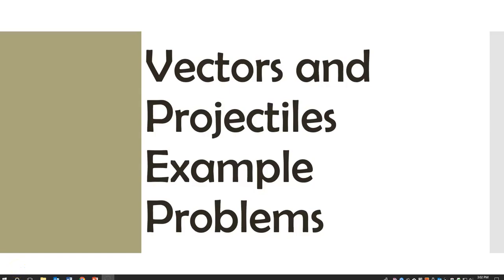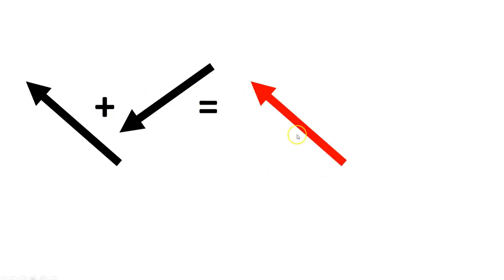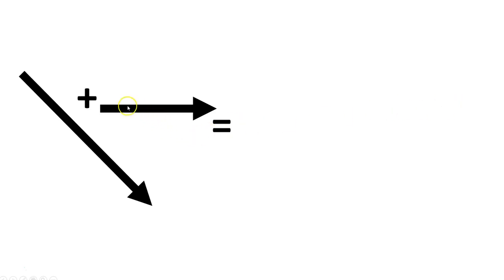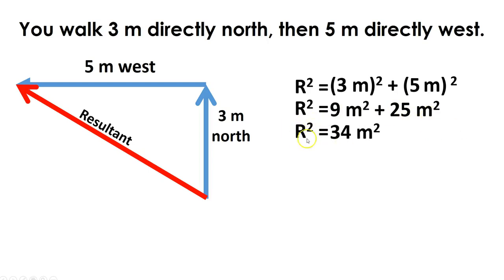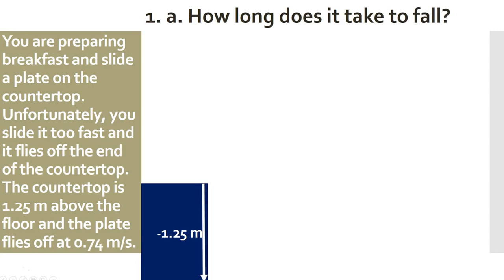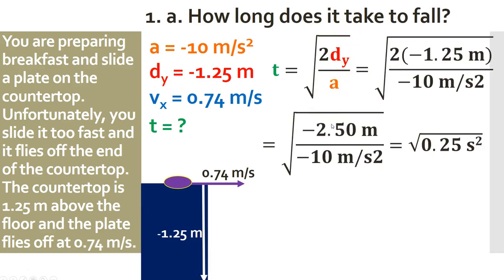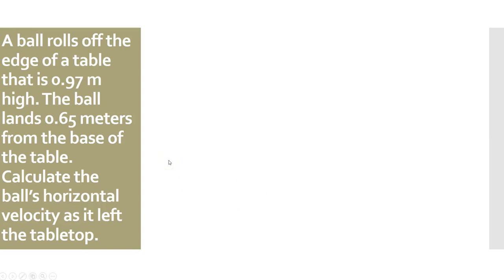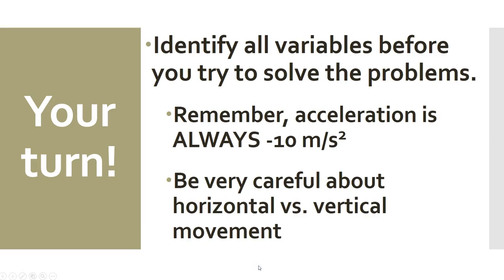Vector and Projectile Examples